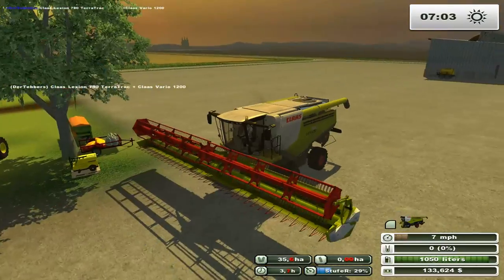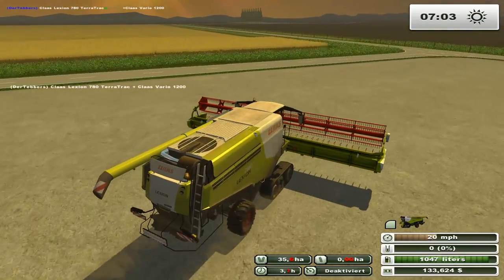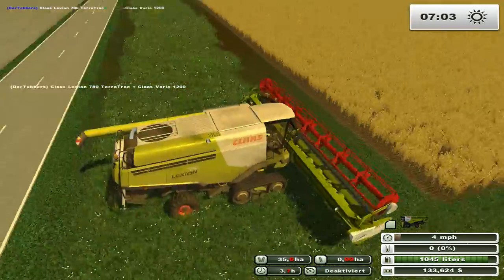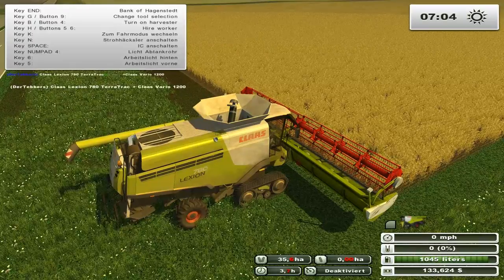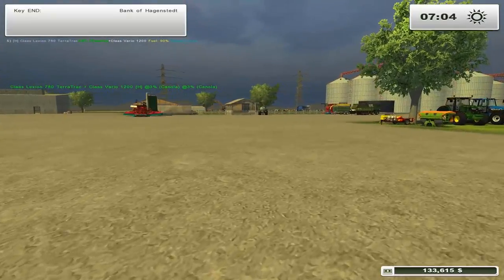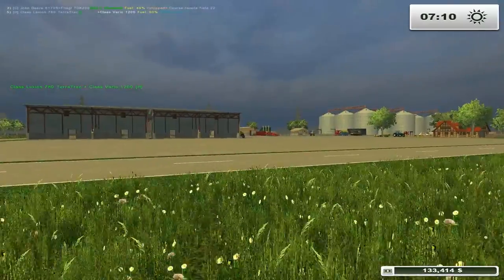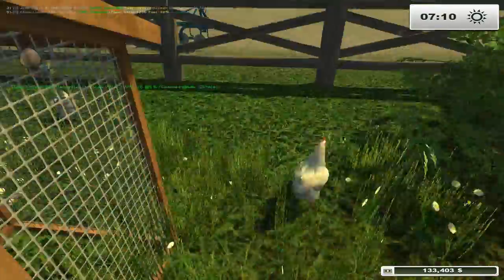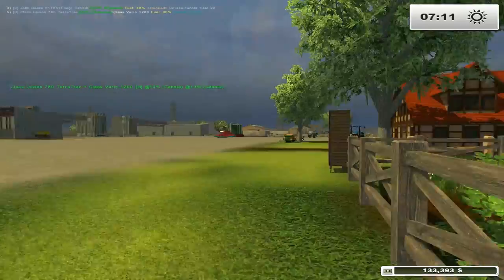Farming Simulator 2013 - S3E6 Part 1 - Gathering Hay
I show how to setup a combine helper course and then go to gather hay for the mixing station.